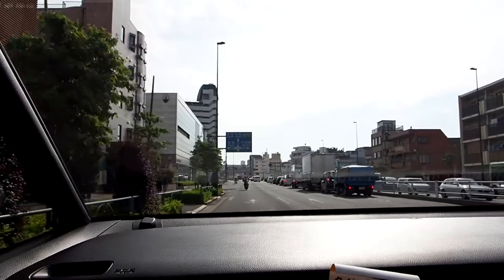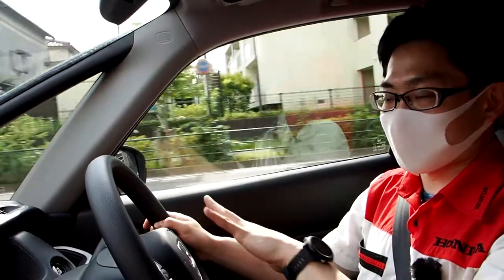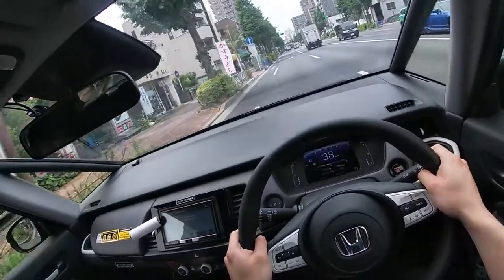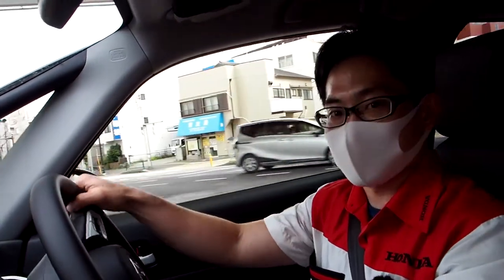2021 Honda Fit (Jazz): A quick drive in and around Tokyo!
I take a look at the new 2021 Honda Fit and drive and explain why this may be the ideal family car for Tokyo.

This video is not sponsored and all expenses came out of my own wallet. This is more of an "impressions video" based on my experience of driving a rental car and definitely not a professional review for a known publication.